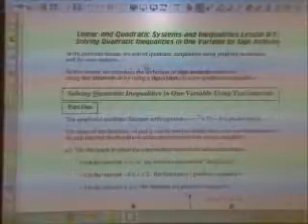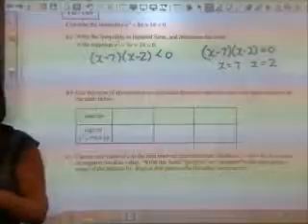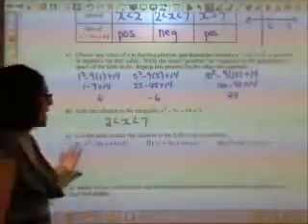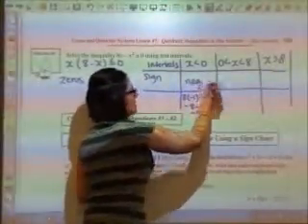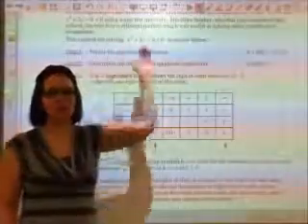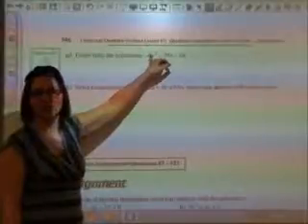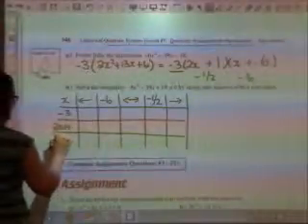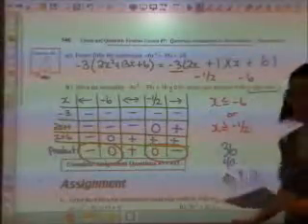Math 20 1 Ch 8 Lesson 7